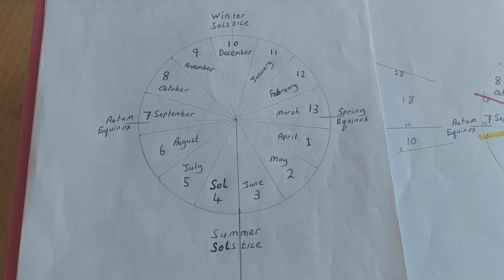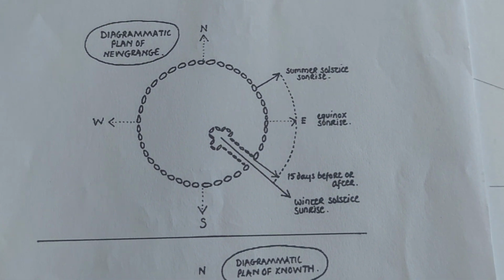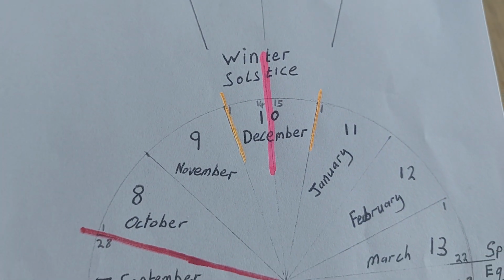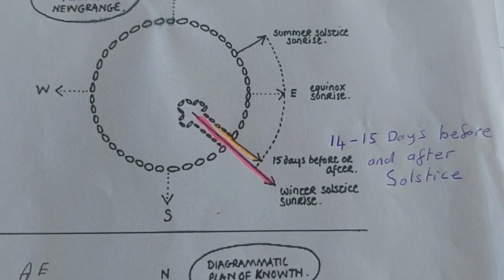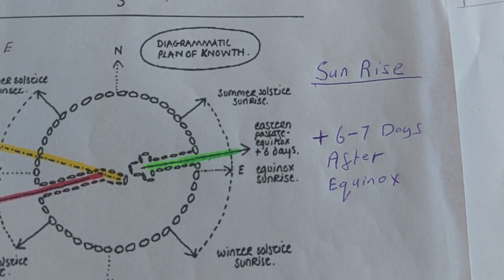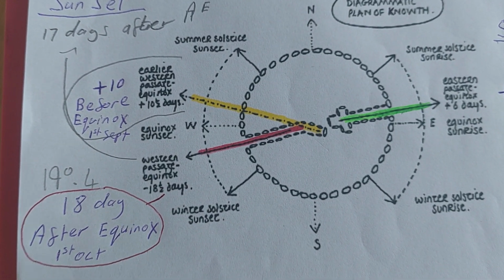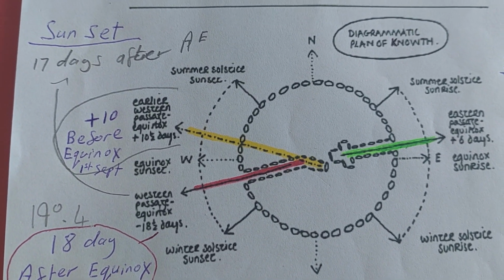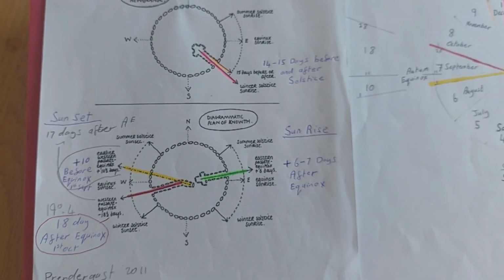Newgrange and Knowth calendar.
The True calendar lines up perfectly with Newgrange and Knowth.
So the  True calendar is older than the pyramids and stonehenge.